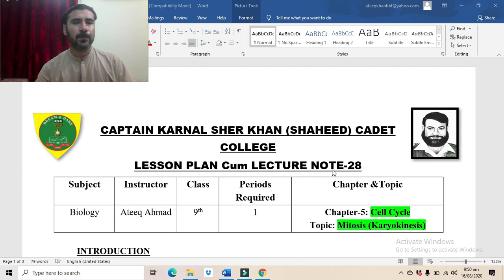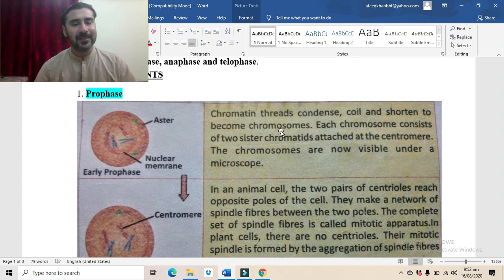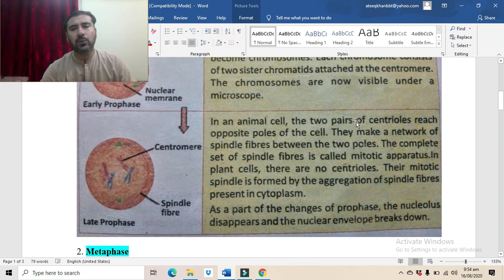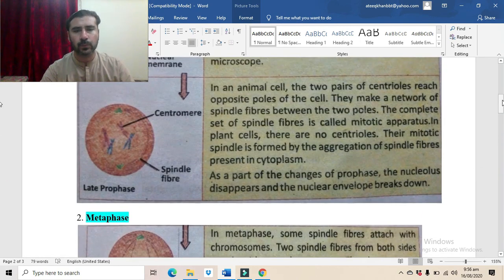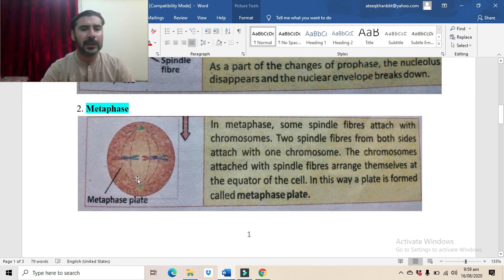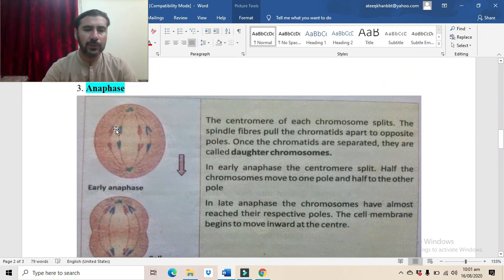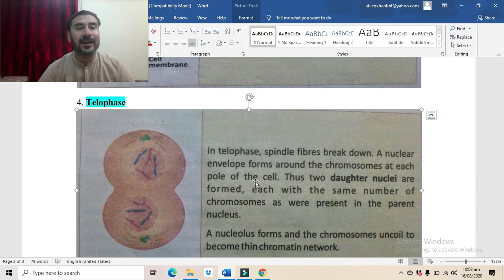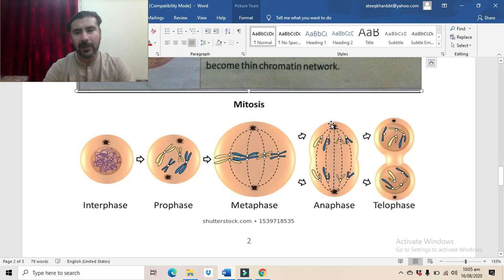Unit 5: Cell Cycle, Topic: Mitosis (Karyokinesis)_Lecture-29